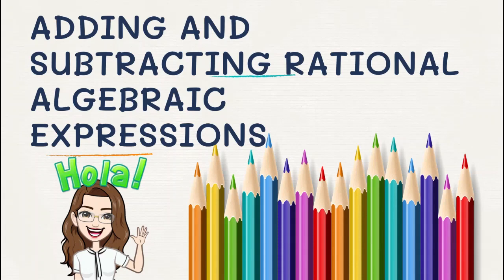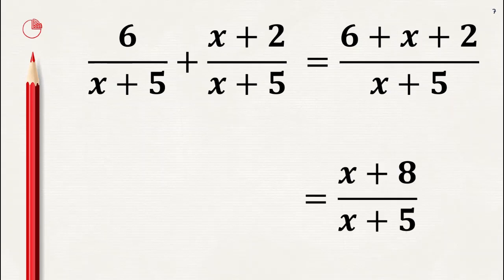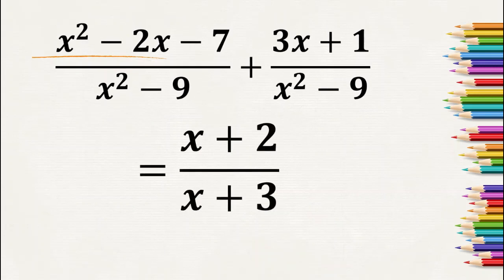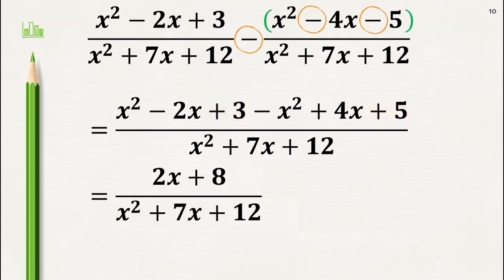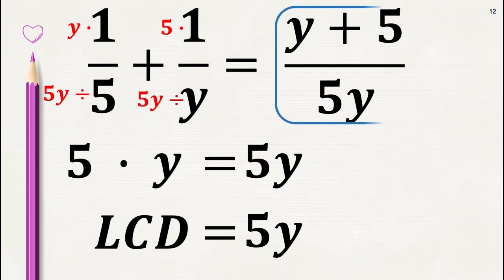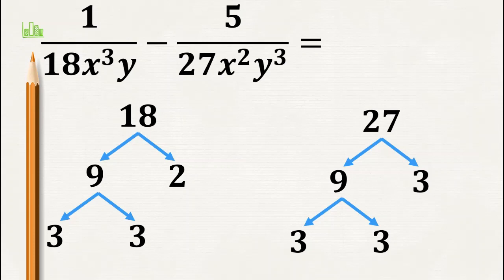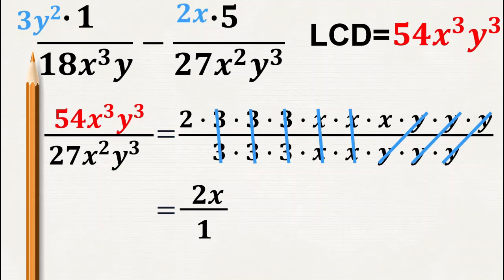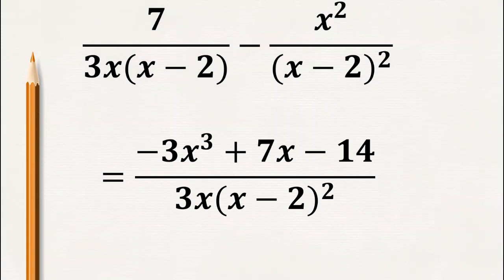Adding and Subtracting Rational Algebraic Expressions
This video will help you learn how to add and subtract rational algebraic expressions.

You can send a direct message to my accounts listed below for the soft copy of my PowerPoint.